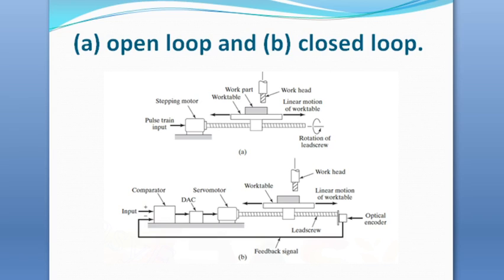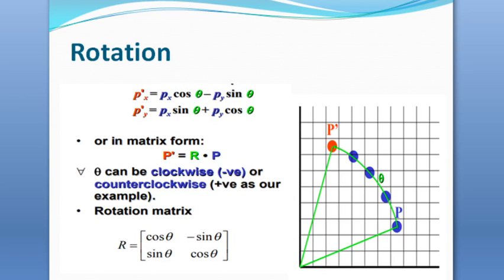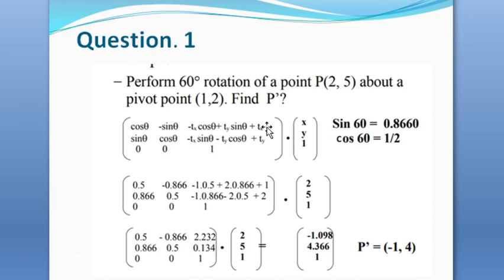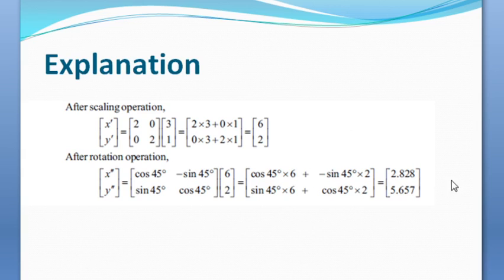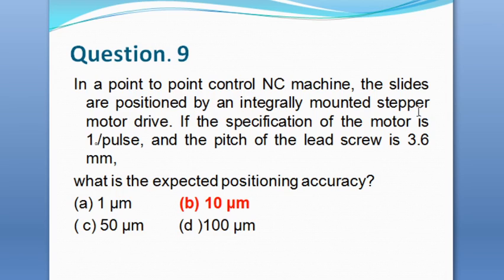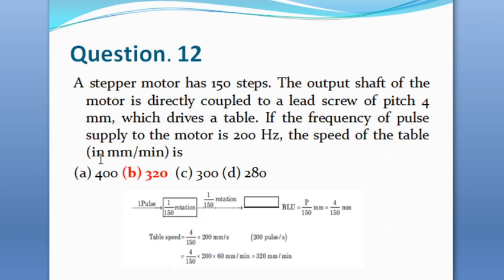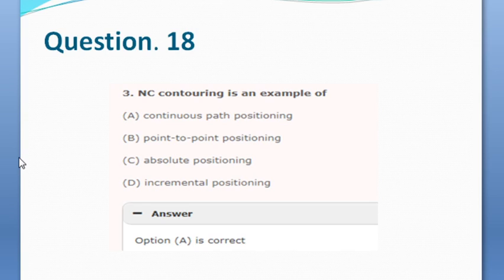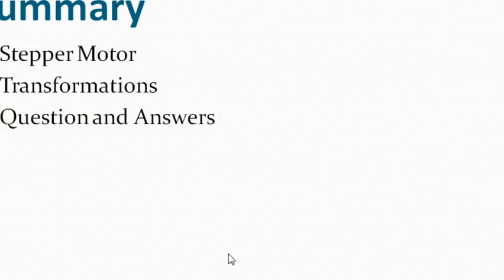Part III CIM